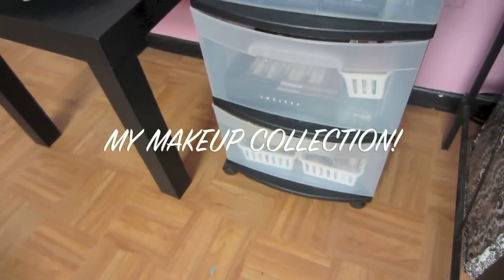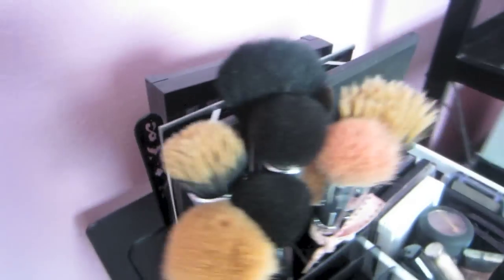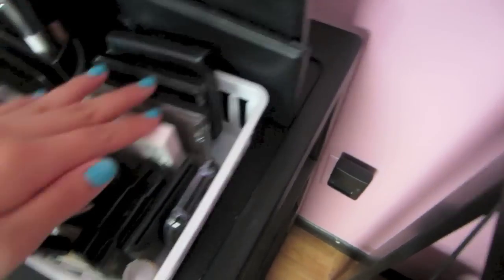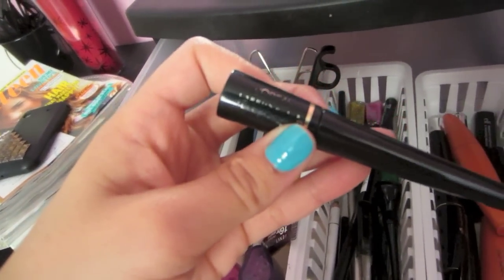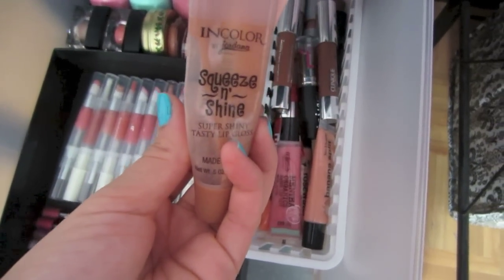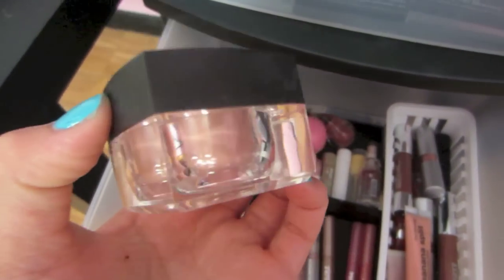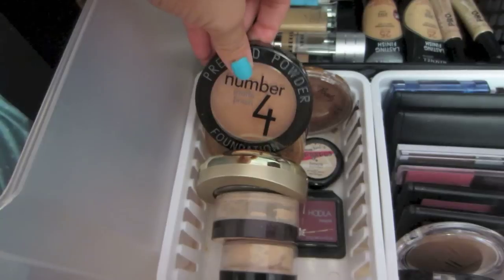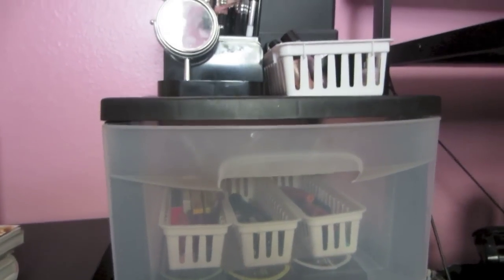♡ Makeup Collection & Storage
Hope you guys enjoy! This video's been highly requested.

MY DRAWER STORAGE CART: